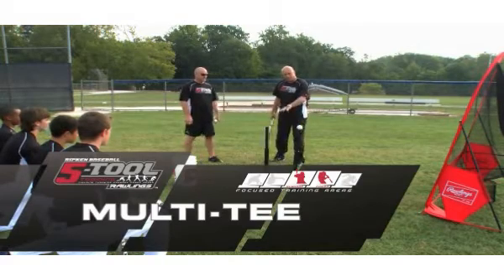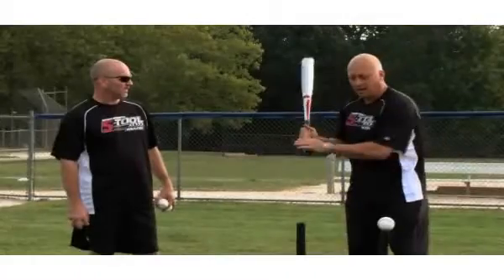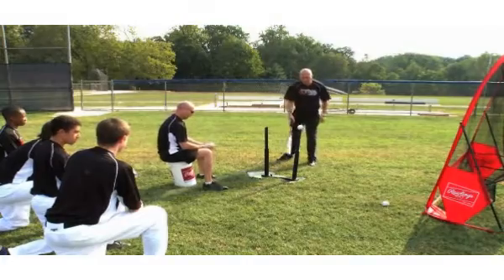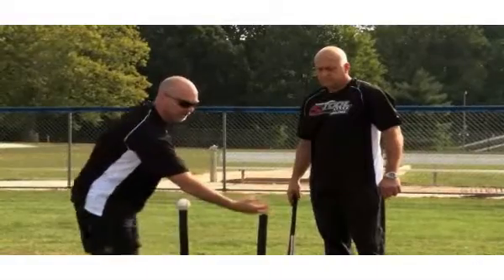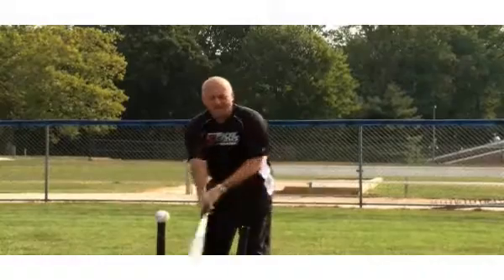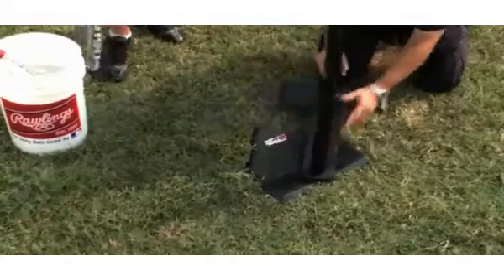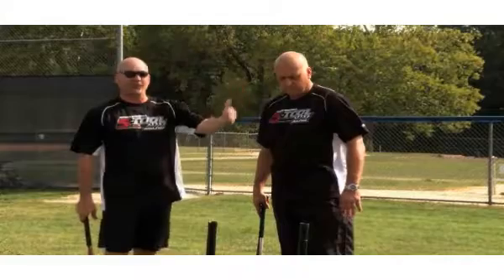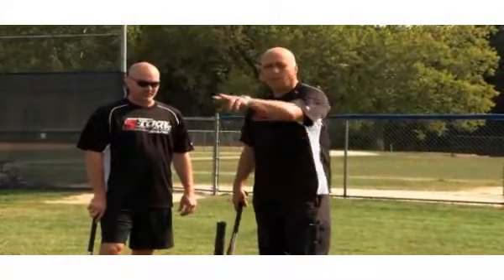Multi Tee Rawlings 5-Tool Training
Cal & Billy Ripken demonstrate how to use the Rawlings 5-Tool Multi Tee.